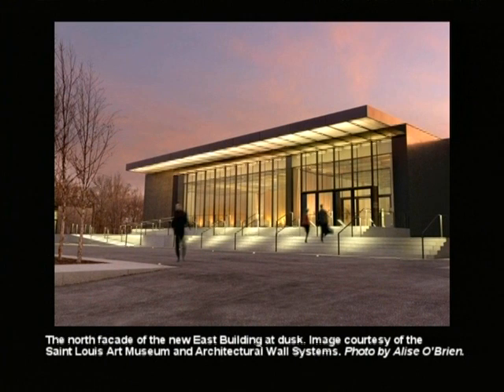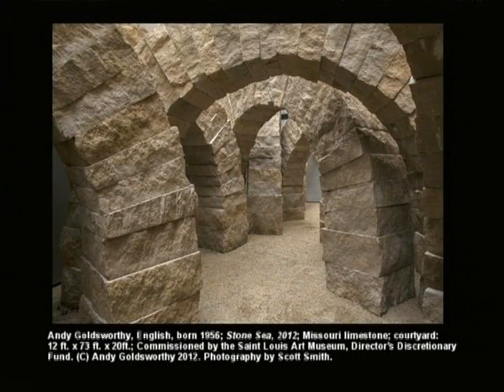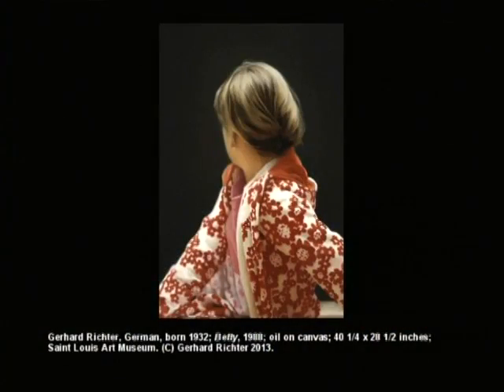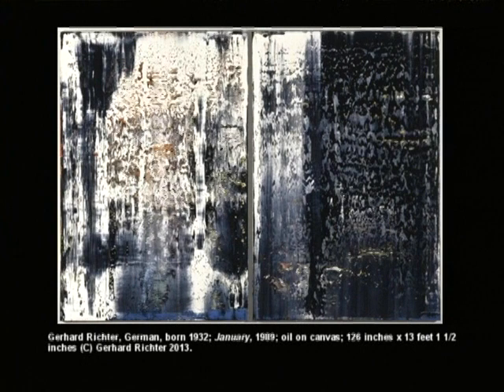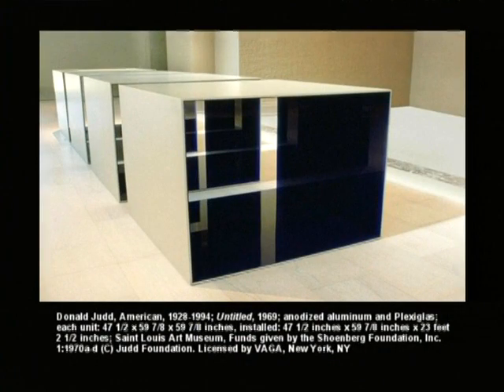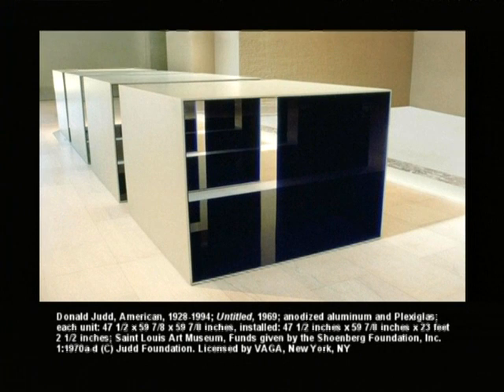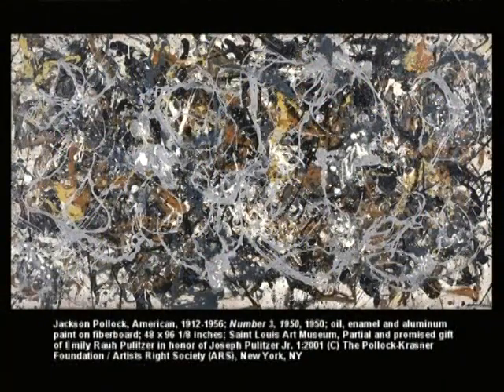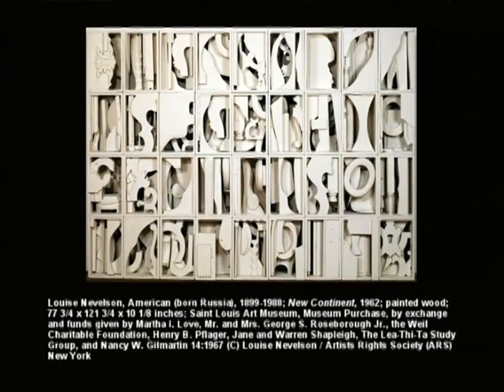City Corner: St. Louis Art Museum - Contemporary Art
A look at the new east building addition and various artworks in the Saint Louis Art Museum's current traveling and permanent collections. Hosted by Steve Potter.